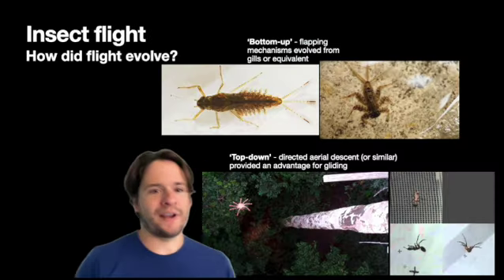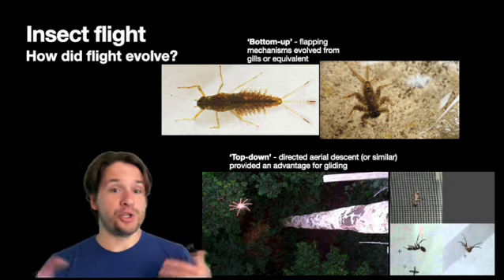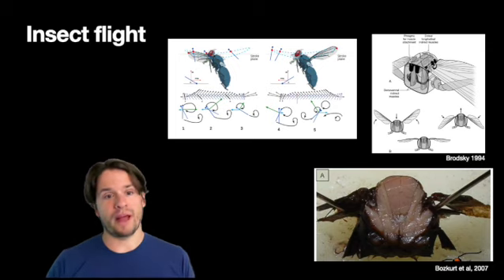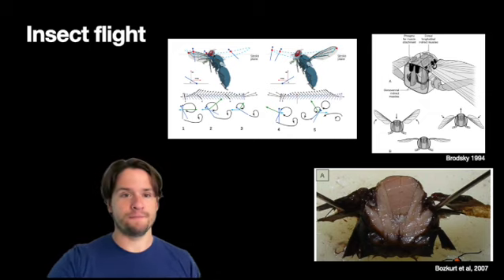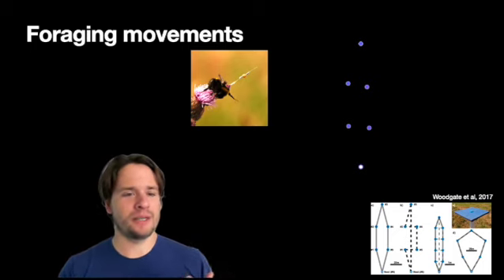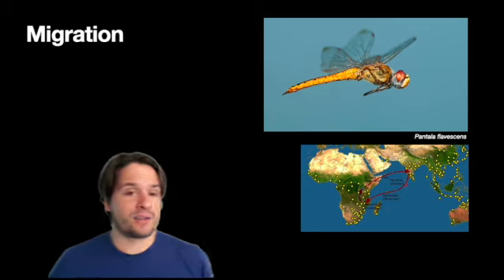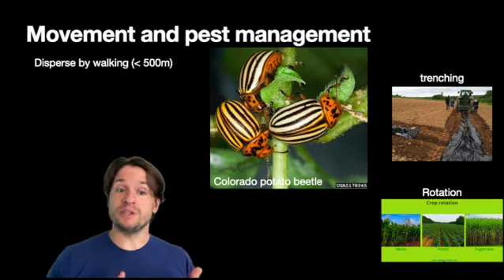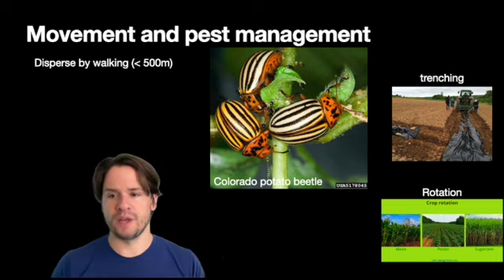Insect Movement and Migration